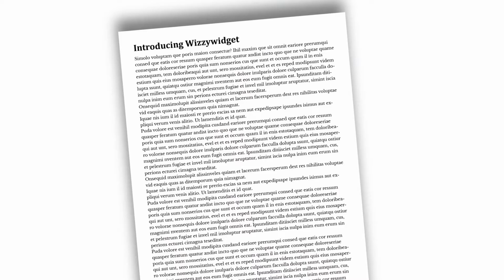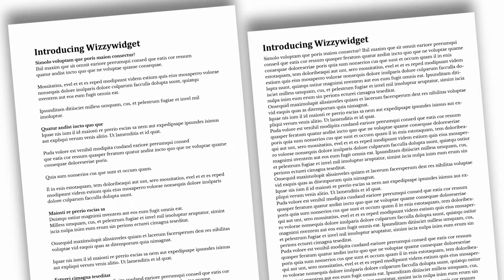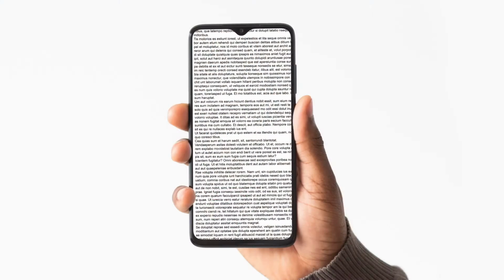How to write a sales email: use this trick to keep them reading!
In this video, I share a great tip for keeping your prospect’s attention for the whole of your message.

B2B selling? Stop doing this! [link to come]

FULL WRITING TRAINING AT MY ONLINE WRITING SCHOOL

Get unlimited access to hundreds of exclusive videos, templates and cheat sheets - with the following courses:

Writing with Confidence: Writing Beginner to Writing Pro
Email Etiquette: Write More Effective Emails at Work
Complete Punctuation: Novice to Pro
Proofread Like a Pro
Report Writing Made Simple
Business Writing for Busy People
Freelance Copywriting: How To Succeed As An Elite Copywriter
Remote Working: How To Succeed In The New Workplace
Sentence Surgery

GET 200 FREE WRITING TIPS NOW